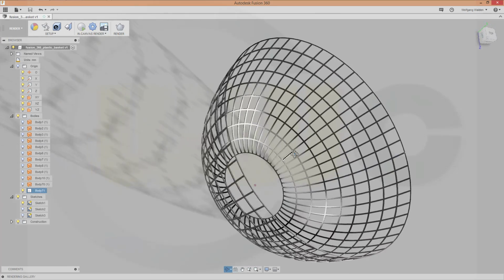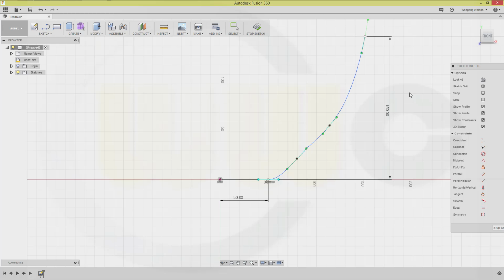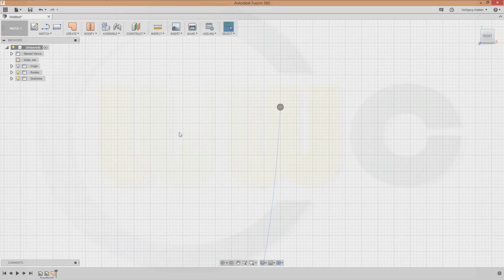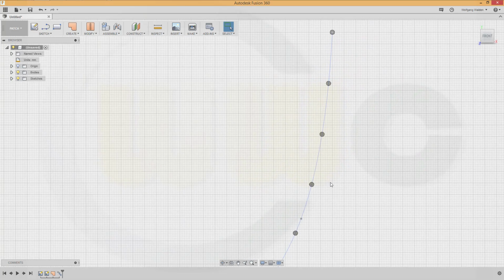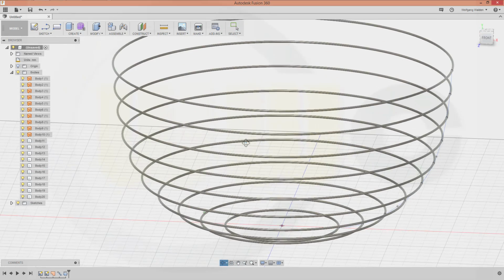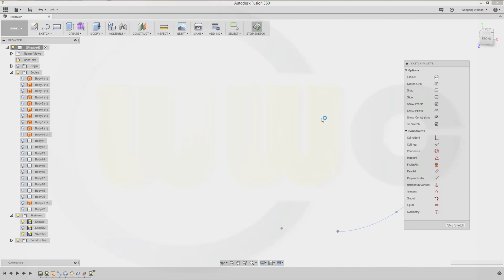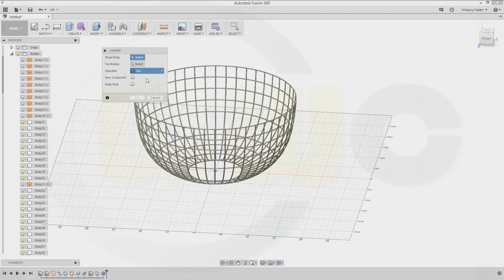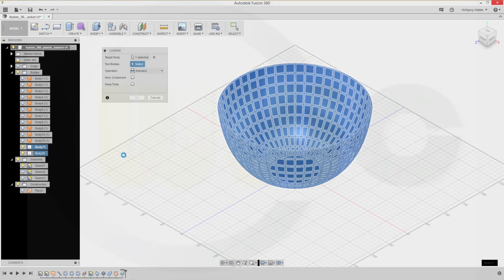Plastic basket - simple solution - Autodesk Fusion 360 Training - Part Design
This is the simpler solution - enjoy!